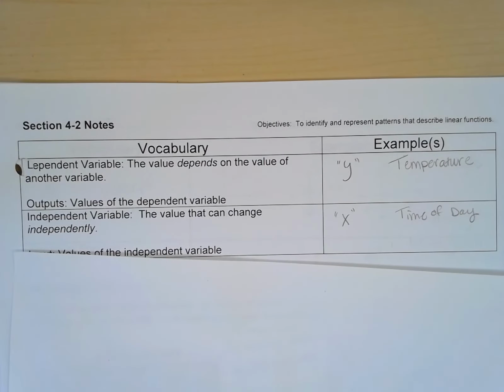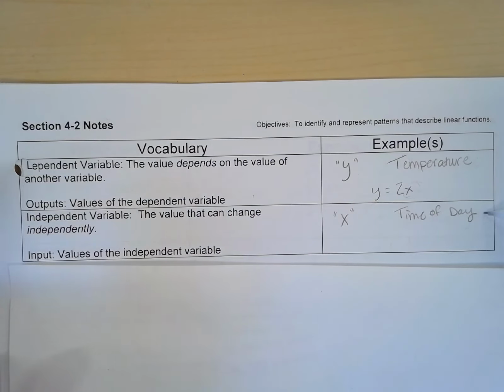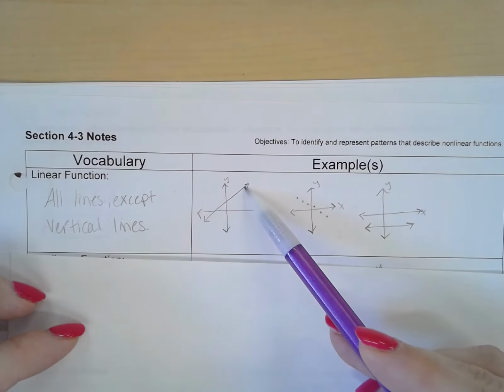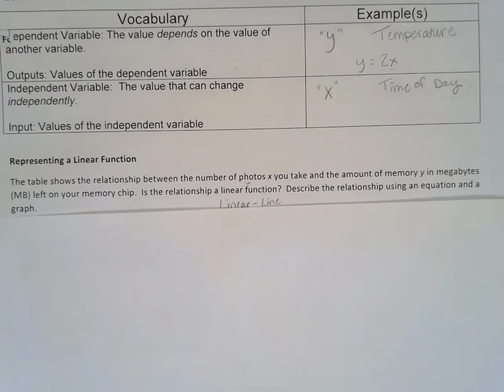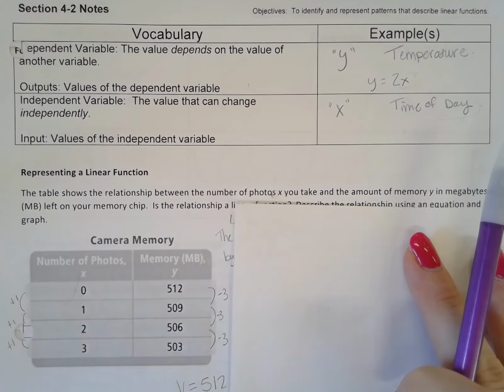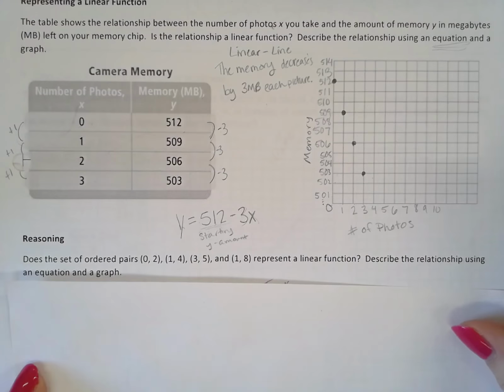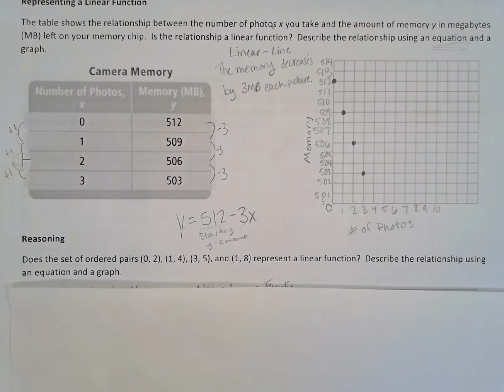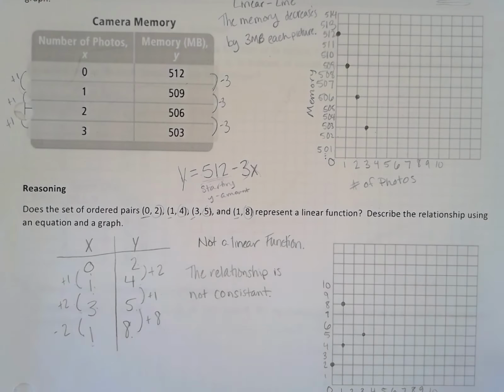Ch. 4 Sections 2 and 3 Video Lesson